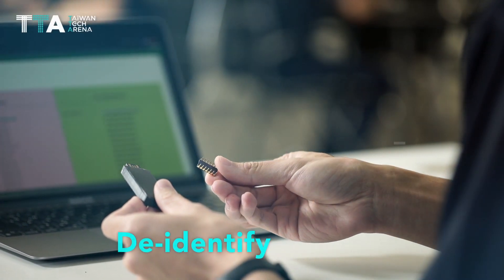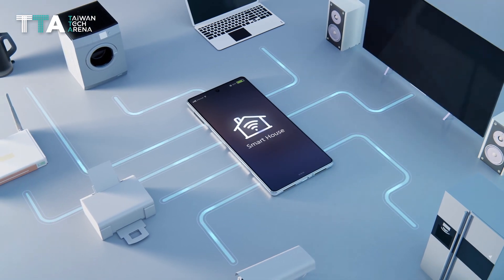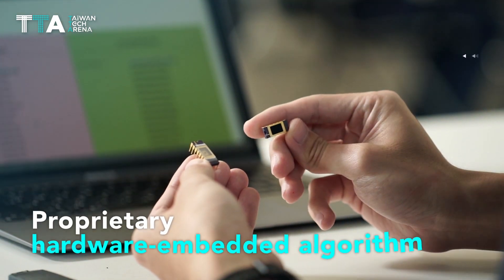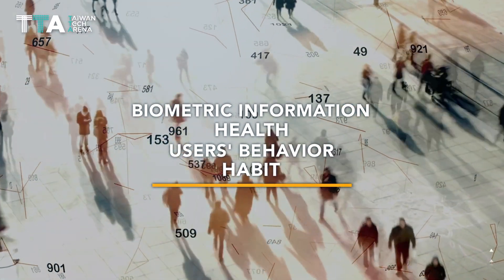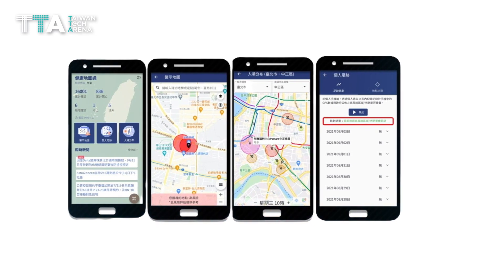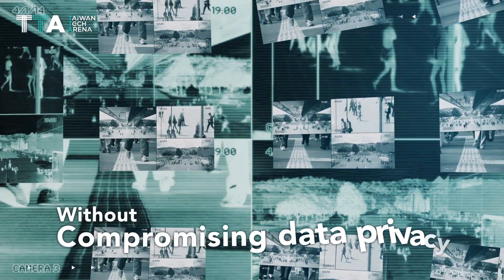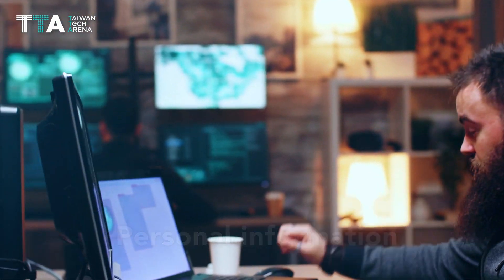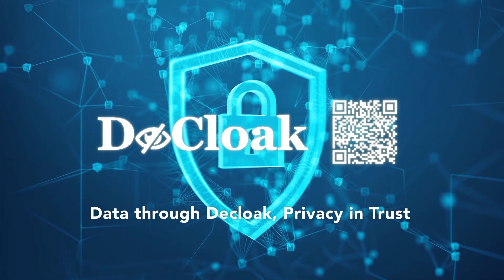Data through Decloak, Privacy in Trust.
Decloak developed the de-identify hardware that can be embedded directly into a smartphone or other smart appliances or IoT devices to keep personal info secure while allowing businesses to gather and analyze valuable user information.